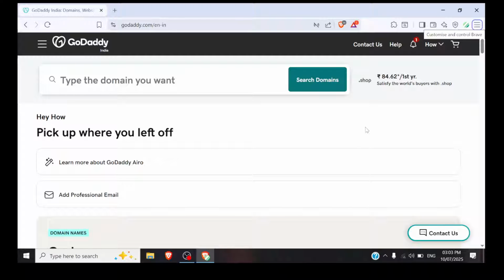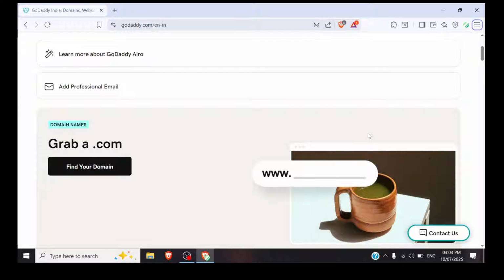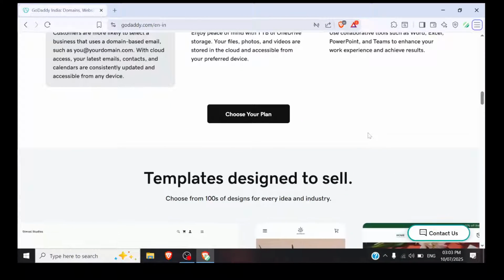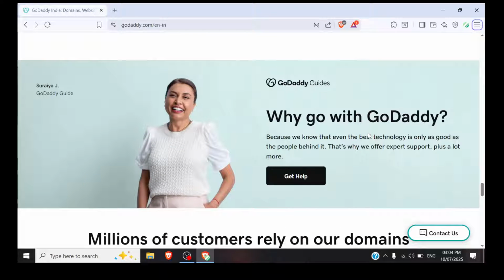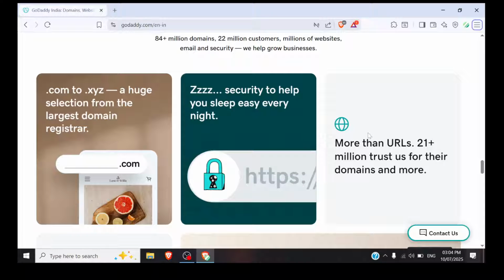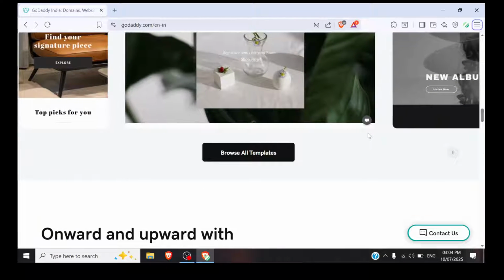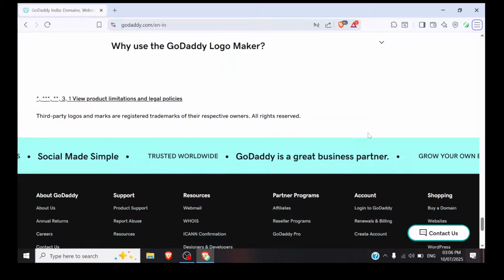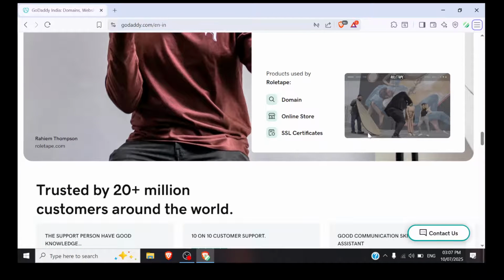GoDaddy POS Setup & Review | (Features, Pricing & How to Use It 2025)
GoDaddy POS Setup & Review | Features, Pricing & How to Use It
In this video, we cover the GoDaddy POS setup and review, including its top features, pricing plans, and how to use it for your business. You'll also learn about GoDaddy Payments, hardware options, and how it compares to other point-of-sale systems for small businesses.